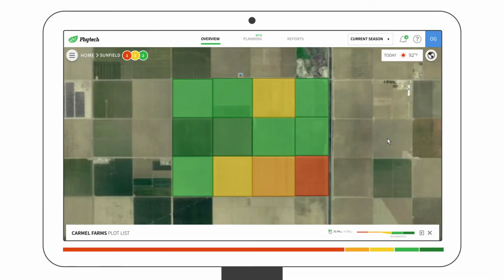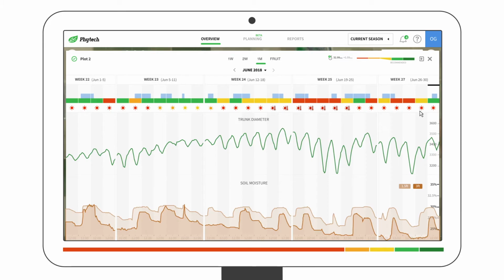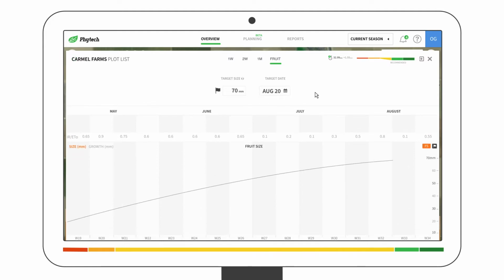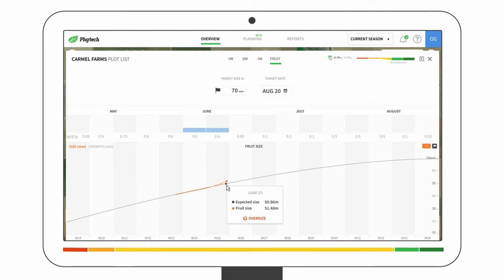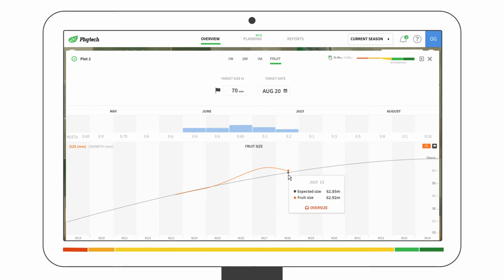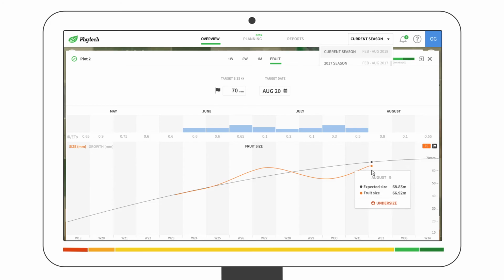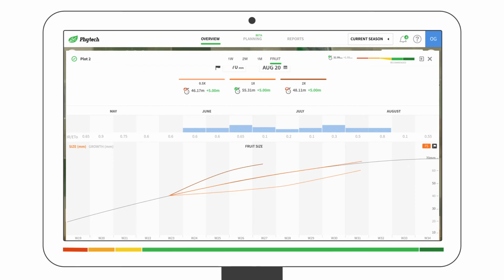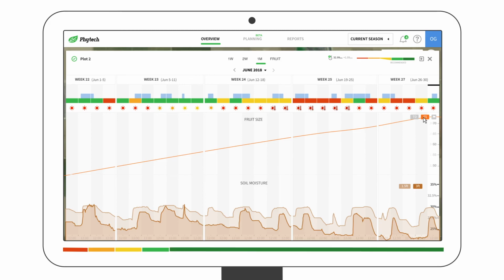Phytech fruit growth tutorial - How to track and control fruit growth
A quick guide on how Phytec helps growers track and control fruit growth. Reaching your desired fruit size has never been easier with the world's leading plant-based farming solution.

The colors on the map represent the trees' stress levels, regardless of fruit measurement.

The overview card allows you to see the climate, plant stress, irrigation and soil moisture history.

By using Phytech's fruit size sensors growers are able to set and achieve their fruit size goal. Set fruit target size and date, and Phytech will generate your target curve - the required path to reach the desired size. As the fruits grow, you can track them against the target curve. When the fruit is on track it is expected to reach the target size on time.

Over-sized fruit might end up being too big. In that case applied stress by reducing irrigation can slow down the fruit's growth and get it back on track. An undersized fruit means it is growing slower than the target curve. Increased irrigation and decreased plant-stress can boost the rate of fruit growth.

You can also compare and view the performance of trees that are irrigated differently  - on the same screen compared to the target curve.